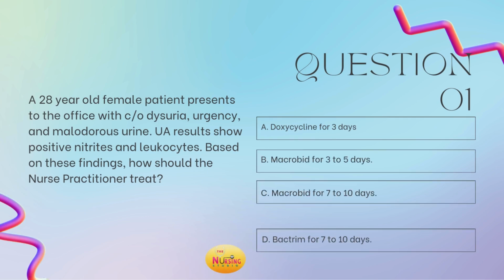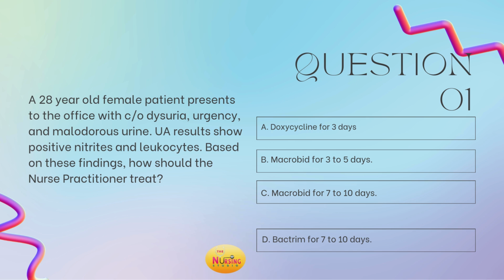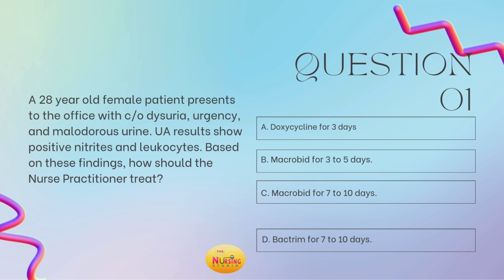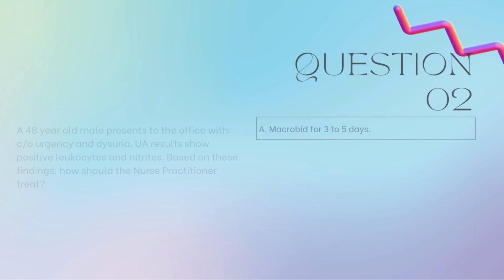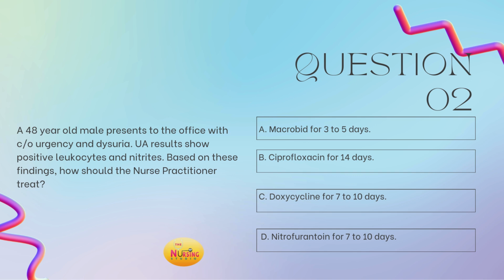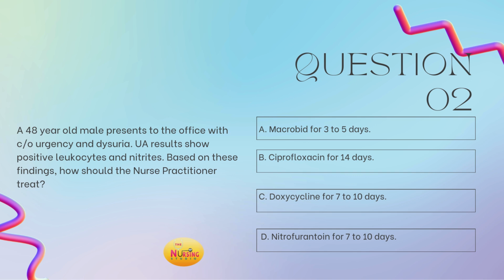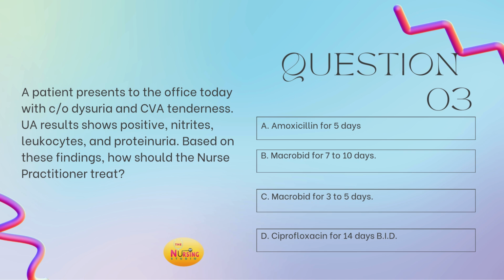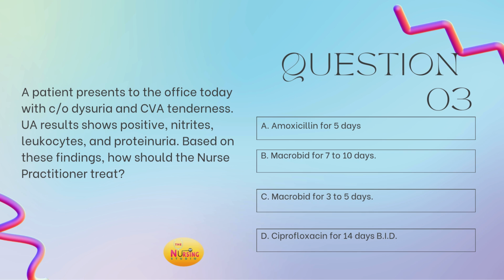Daily Practice Questions for Nurse Practitioner Board Preparation. (Antibiotic application Part 4)